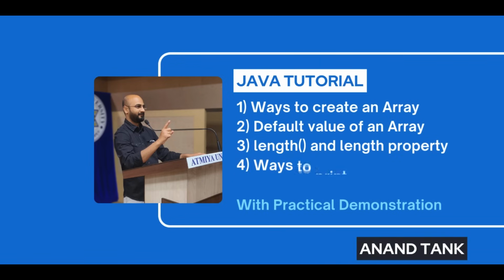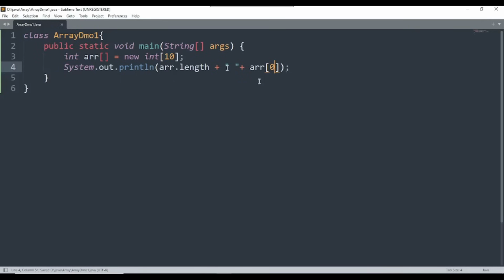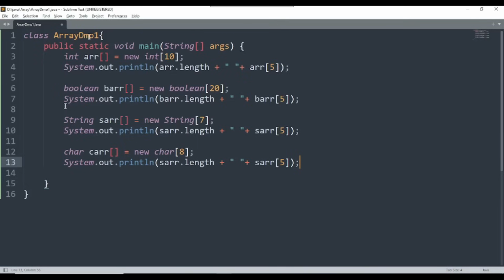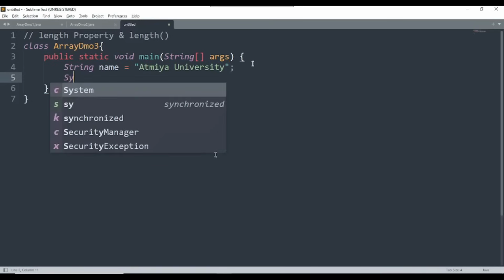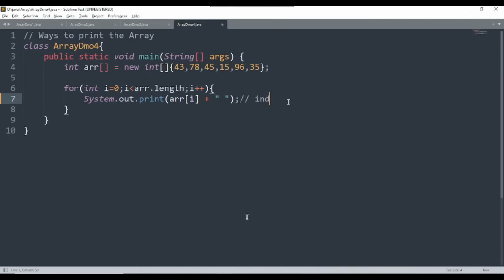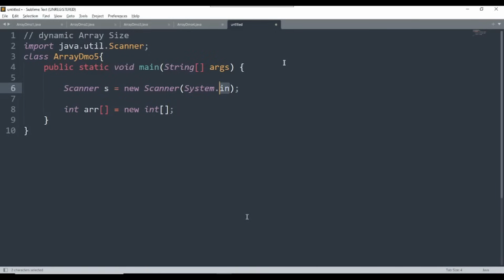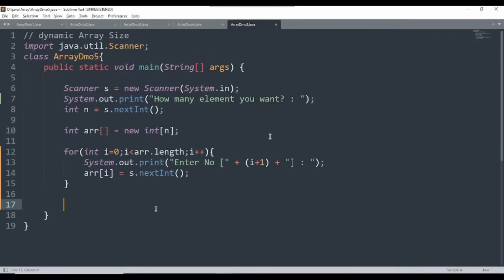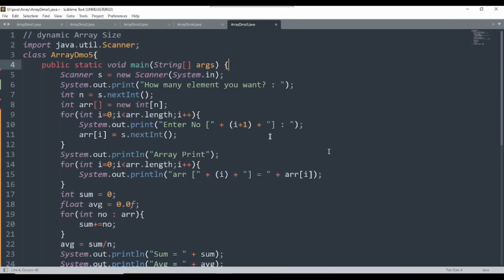#11 Java Tutorial : OOP Basics : Array with practical - Part 1 | Anand Tank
Welcome to Java Tutorial #11! 🚀 In this video, we explore arrays in Java, one of the most essential and powerful concepts in Object-Oriented Programming (OOP). Whether you're just getting started with Java or looking to enhance your coding skills, understanding arrays is crucial for working with collections of data effectively.

What you’ll learn in this video:
Introduction to Arrays in Java: Learn the basics of arrays, including what they are, how they work, and why they are a vital tool for storing and managing data efficiently in Java.
Array Declaration and Initialization: Discover how to declare and initialize arrays in Java, and understand the array syntax that will allow you to store values in a structured way.
Practical Examples: Watch real-world examples where we create and use arrays to store, access, and manipulate data. See how arrays can make your code more efficient and easier to manage.

Master arrays in Java—essential for storing data, and a foundation for tackling more complex problems in your Java projects.
Learn how to declare, initialize, and access array elements in Java with step-by-step instructions and practical examples.
Anand Tank guides you through array operations and the key concepts, making it easy to understand and apply arrays in your Java programs.

Perfect for Java beginners and those looking to strengthen their understanding of arrays, this video will give you the skills to manage data more effectively in your projects. Once you're comfortable with the basics, you'll be ready to explore advanced topics like multidimensional arrays and array manipulation.

👉 Watch now to learn how to work with arrays in Java and unlock the power of efficient data handling!

Boost your Java skills with arrays and take your programming to the next level—watch now and start mastering one of Java’s most powerful tools! 🌟